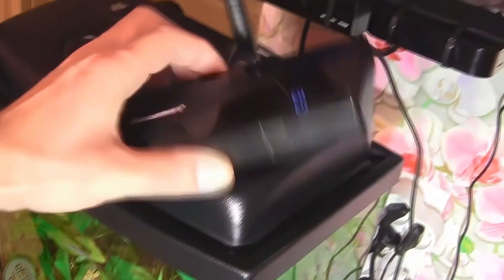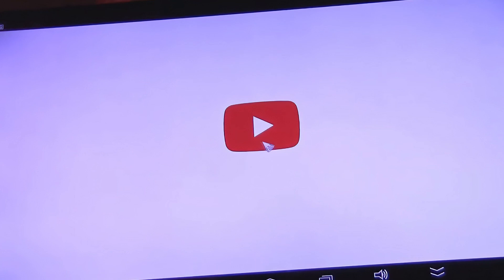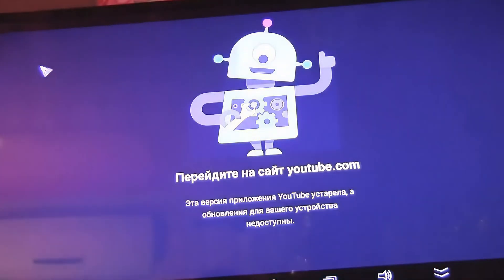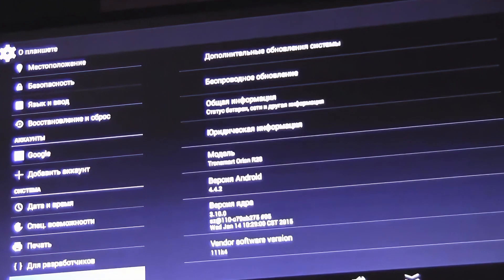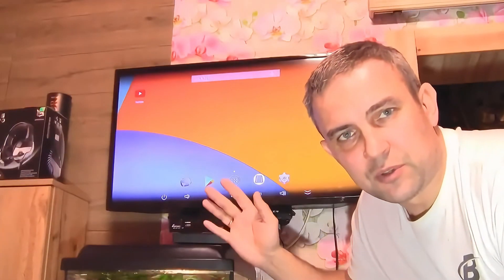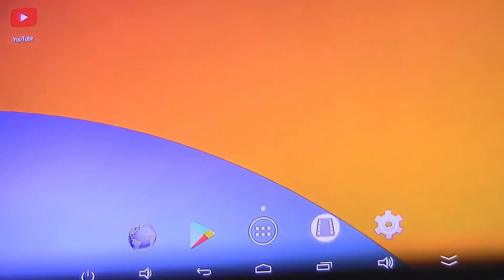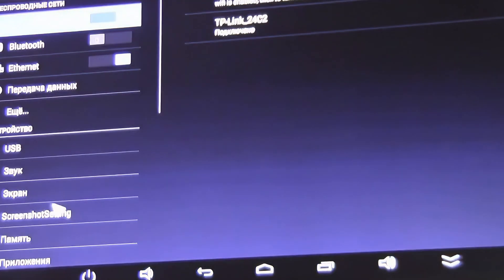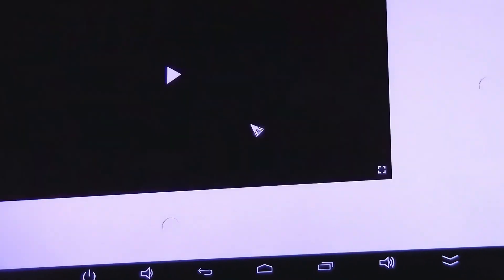YouTube Needs an Upgrade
If YouTube is not working because it needs an update, try the following steps:
1. Update YouTube App
On Android:
Open Google Play Store.
Search for YouTube.
Tap Update if available.
On iPhone/iPad:
Open App Store.
Search for YouTube.
2. Restart Your Device
Sometimes a simple restart can fix the issue.
3. Clear Cache and Data (Android)
Go to Settings -  Apps  - YouTube.
Tap Storage & Cache.
Select Clear Cache and Clear Data.
4. Reinstall YouTube
If updating doesn't work, uninstall YouTube and reinstall it.
5. Check Your Internet Connection
Ensure you have a stable Wi-Fi or mobile data connection.
6. Check If YouTube Is Down
Visit Downdetector to see if YouTube is having server issues.

Video content:
0:00 Introduction
0:43 YouTube does not work on an Android console
1:01 How to solve the problem with YouTube
3:05 Checking YouTube's operation
4:35 Conclusions